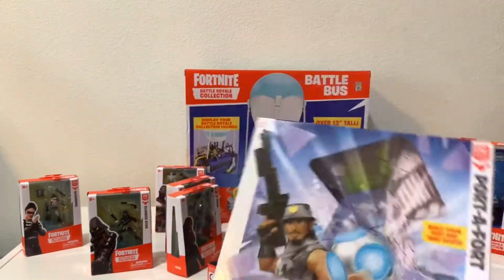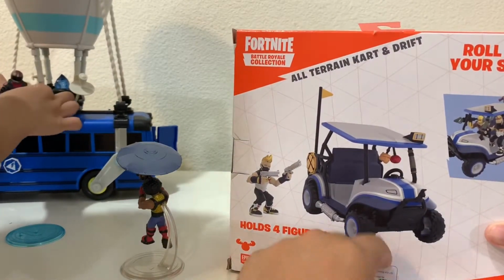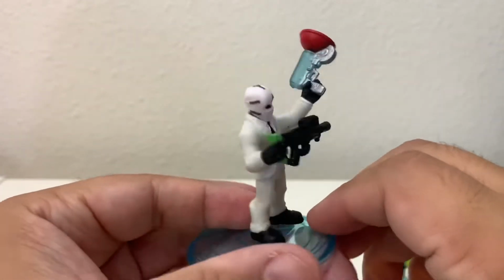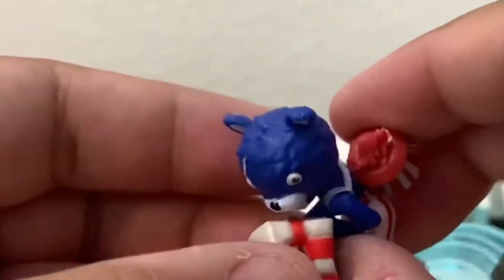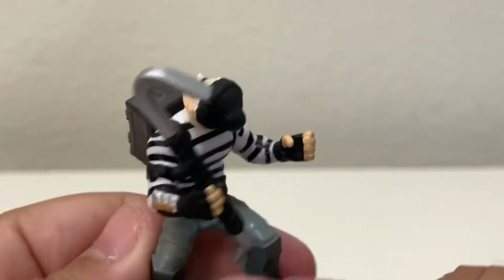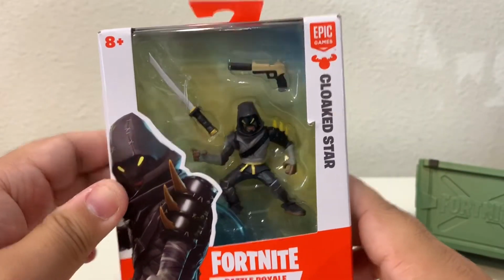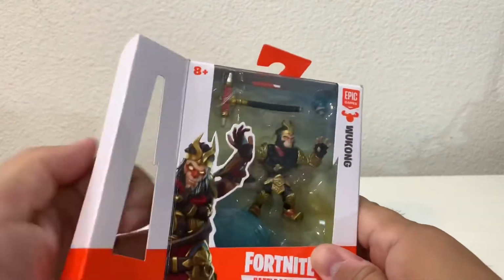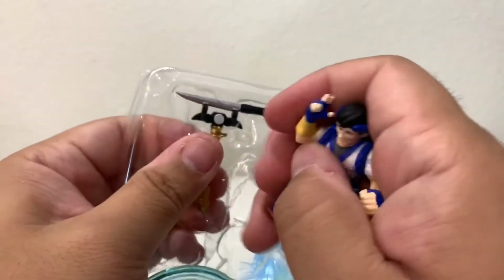BIGGEST Fortnite Toys Collection Unboxing - Fortnite Battle Bus Toy & Fortnite AtK & Action Figures